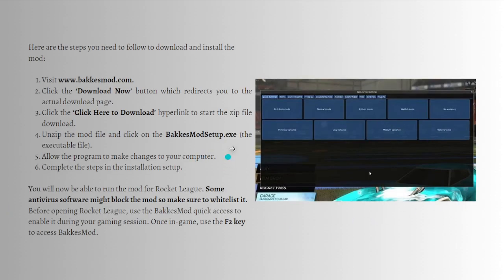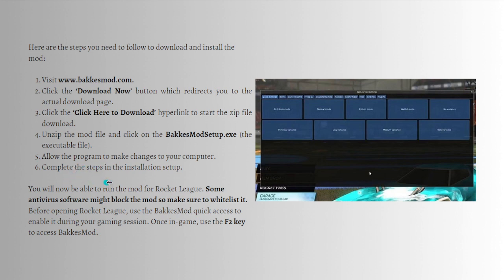How To Install & Use BakkesMod on Epic Games (2023 Guide)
Learn How To Install & Use BakkesMod on Epic Games (2023 Guide). This video will show you how to use bakkesmod for rocket league on epic games. If you're wondering how to install and use bakkesmod on epic games launcher this is for you.